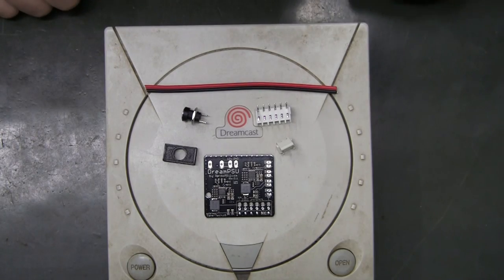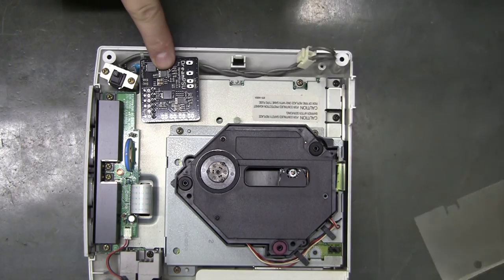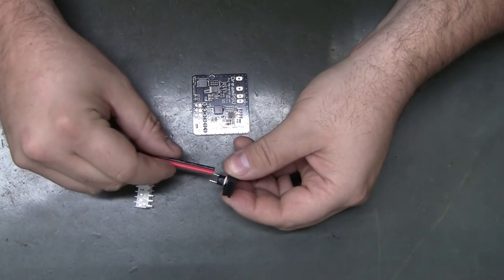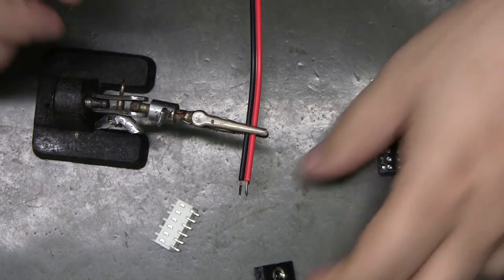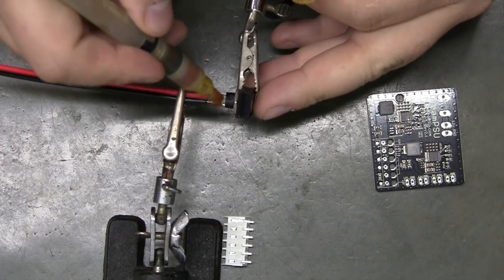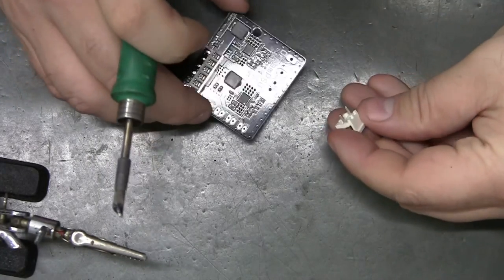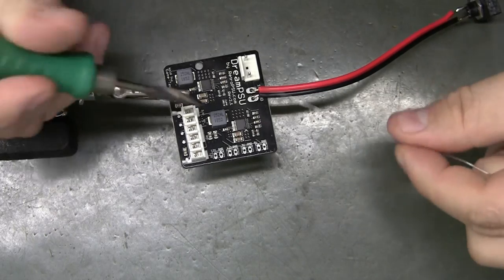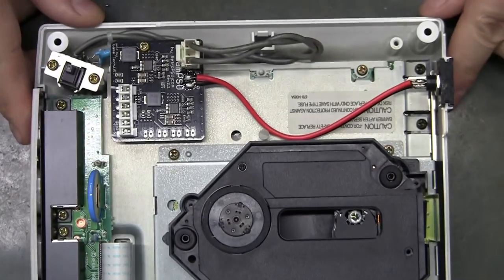DreamPSU install easiest DreamCast replacement power supply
I install a DreamPSU and it's so easy!